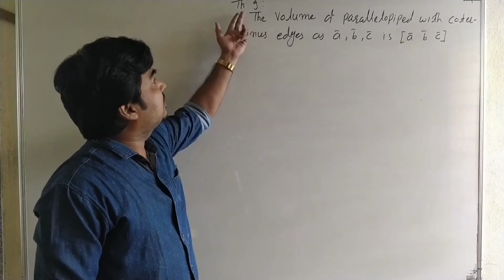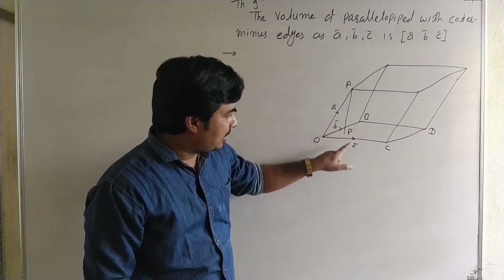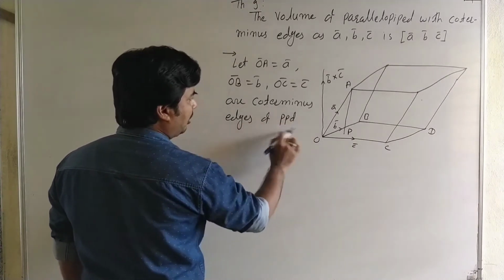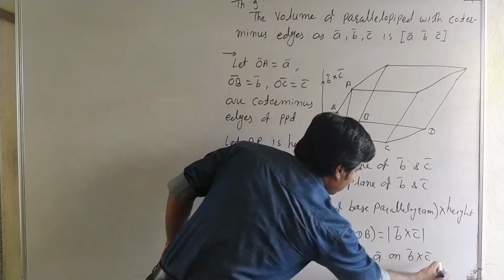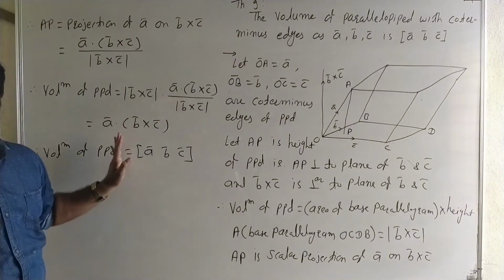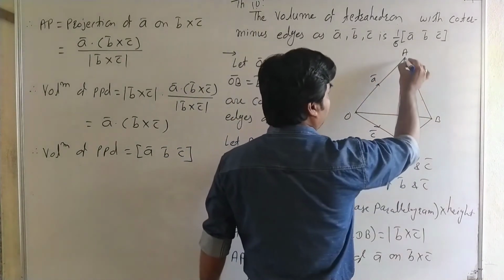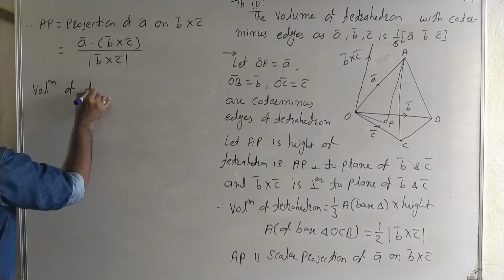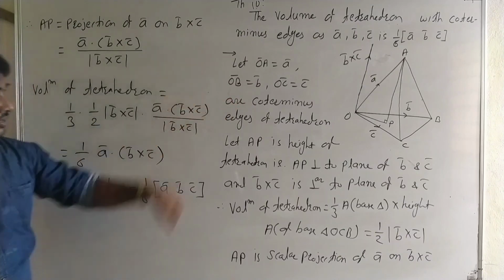Vectors Lec46 : Volume Of Parallelopiped : Volume Of Tetrahedraon